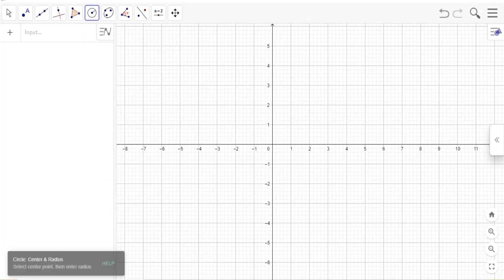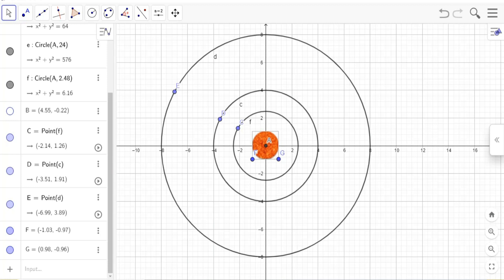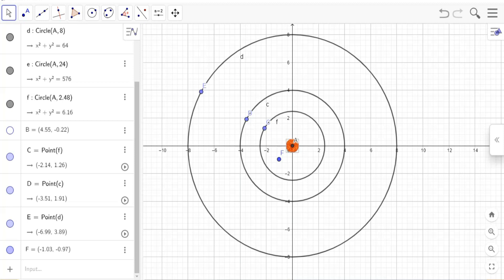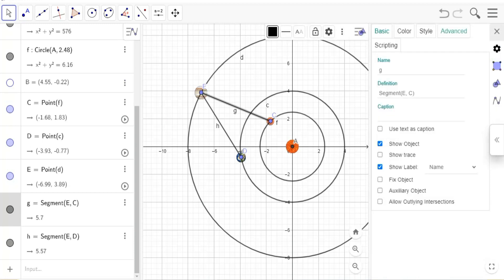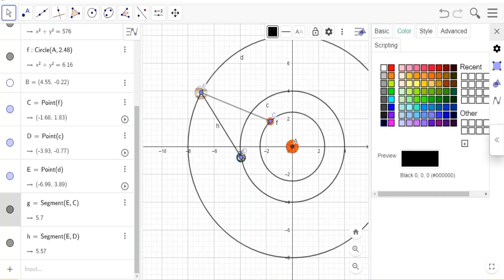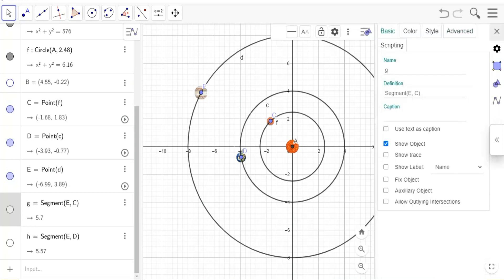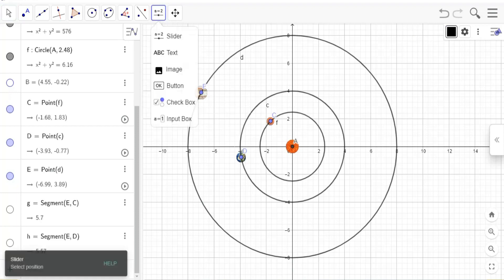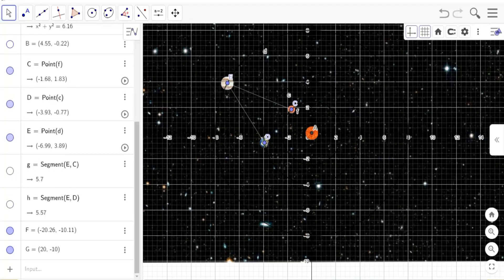How to make a solar system on geogebra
In this video i will till you how to make a solar system